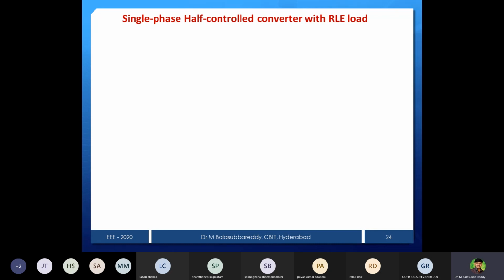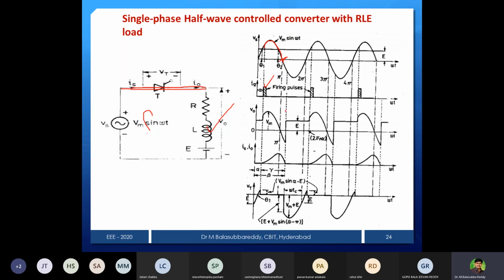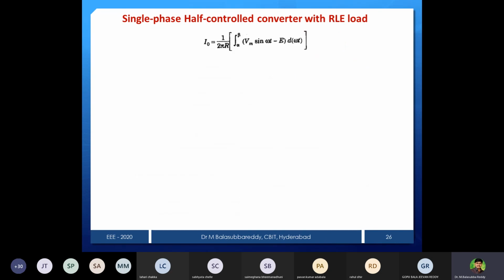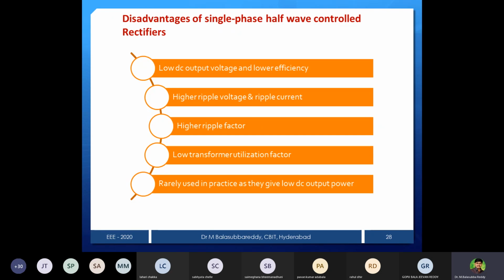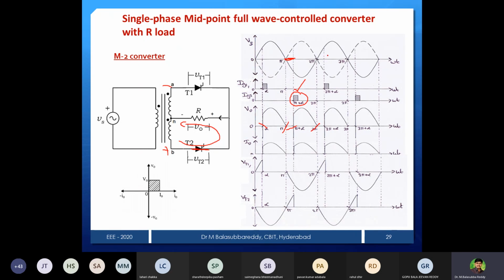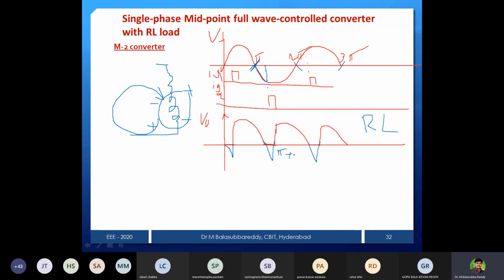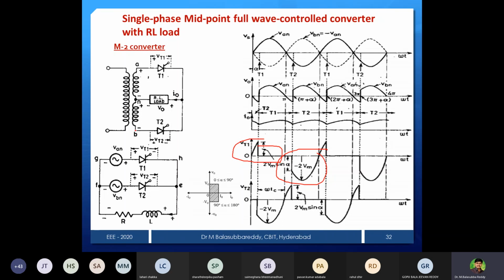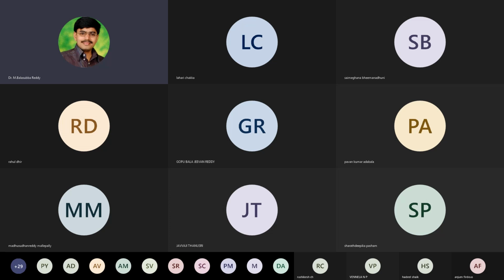Lec 18 Single Phase Mid point Full wave controlled rectifier